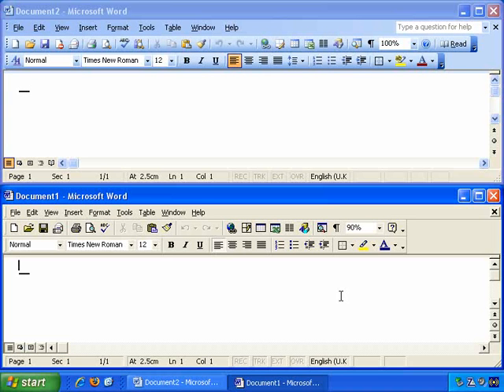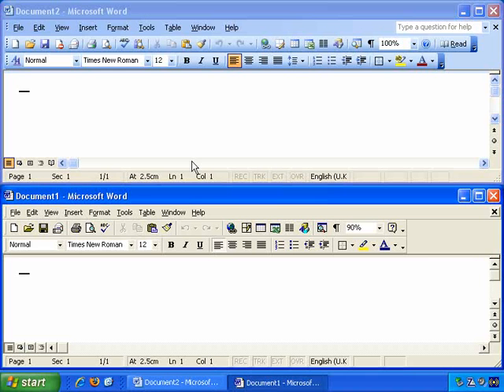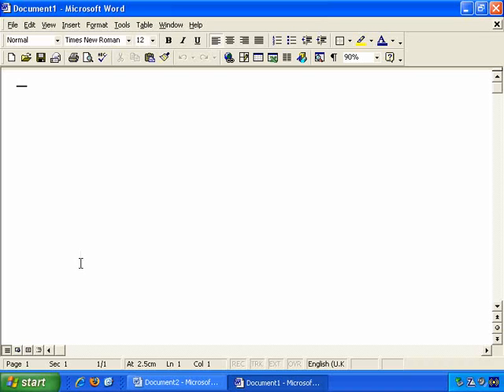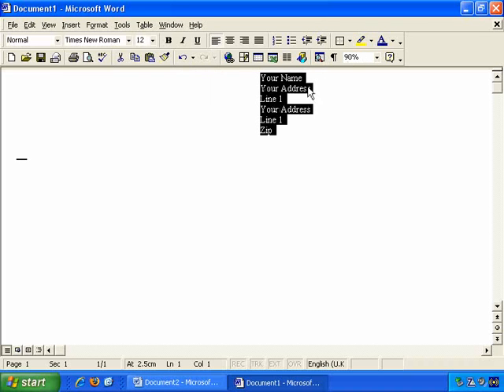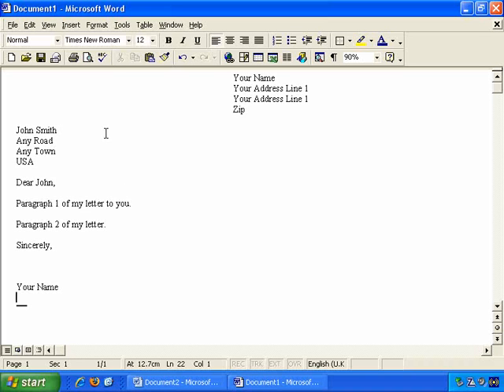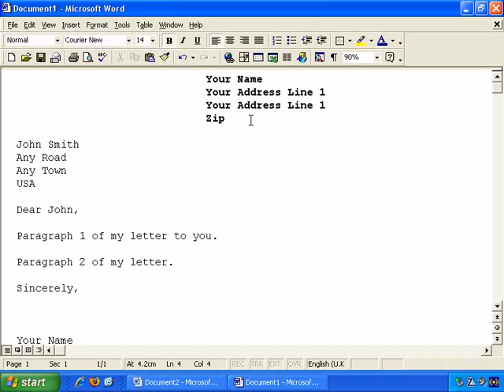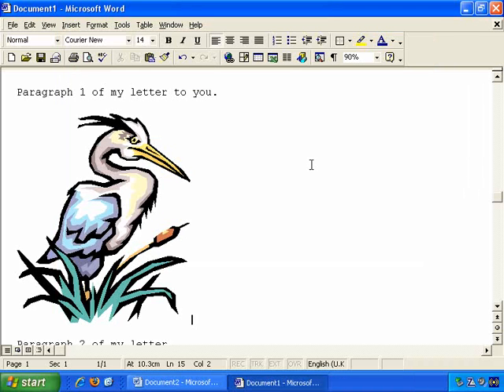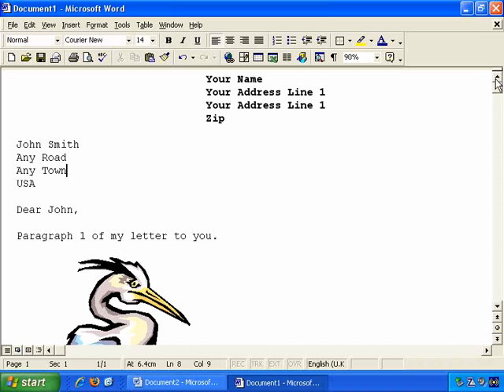101 Word Mastery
1) An Overview